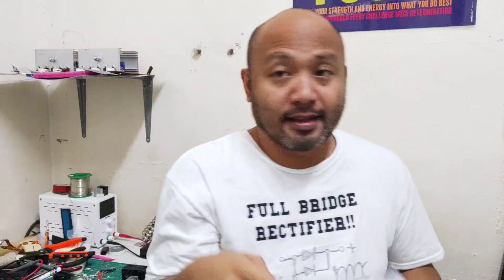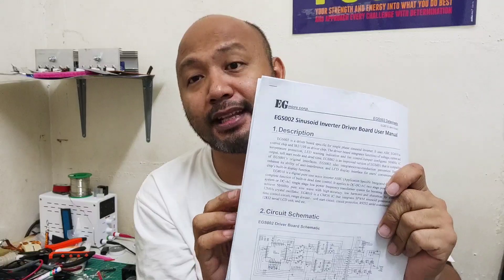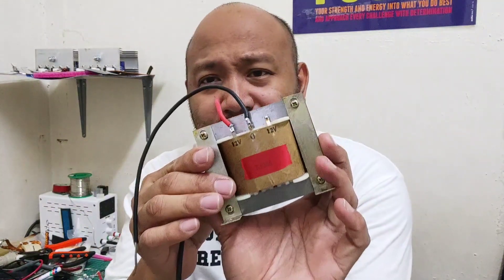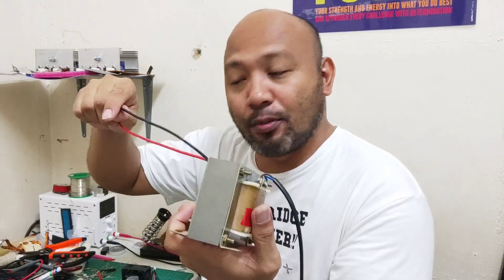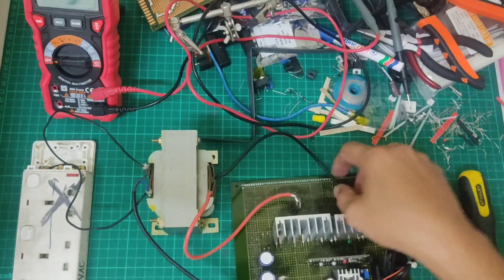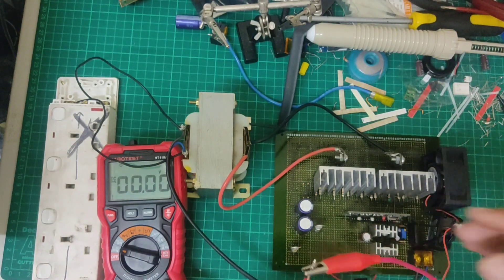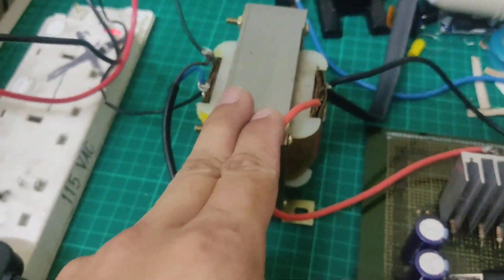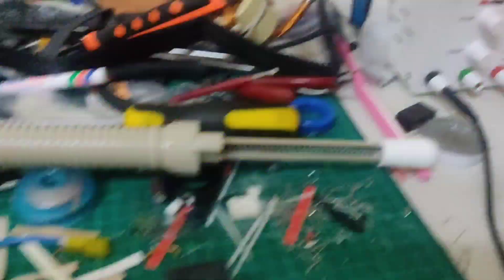BASIC DIY INVERTER DIAGRAM PARTS LIST | para sa mga ka diy solar diy portable generator natin dyan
Parts list ng basic inverter :

- EGS002 SPWM Inverter Driver Module

- IRF3205 or IRLB4132 MOSFETS (16x)

- 12V to 220V (500W/1000W) Transformer

- TO-220 Isolation Set (16x)

- TIP31C NPN Transistor

- 7805 Regulator

- 1N4007 Diode (8x)

- 10k Ohm NTC Thermistor

- 10k Ohm Multi-turn Trimmer

- 10 Ohm Resistor (4x)

- 2.2k Ohm Resistor

- 10k Ohm Resistor (4x)

- 100k Ohm Resistor (2x)

- 470nF 25v Capacitor

- 2.2uF +350v Capacitor

- 2.2uF 25v Capacitor

- 10uF 25v Capacitor

- 100uF 25v Capacitor

para po sa beginers na di maalam pa sa diagram, maaring panoorin ang video na nasa baba upang mas madaling maintintindihan ang pagkonek ng mga pyesa: